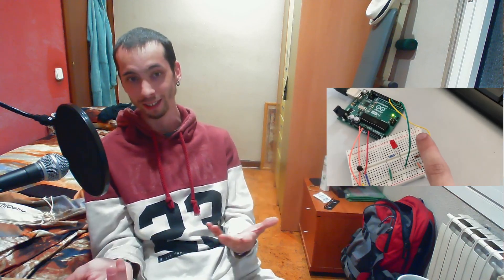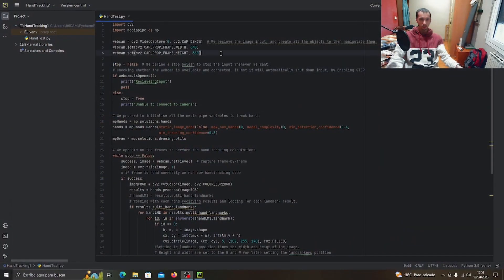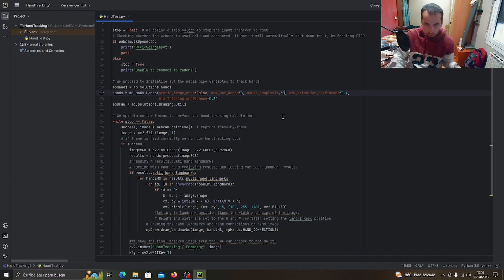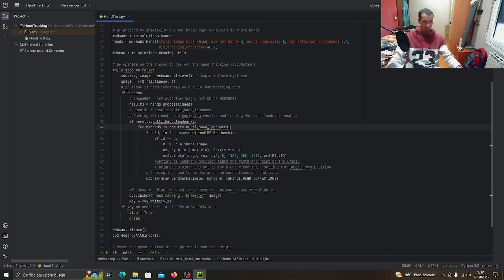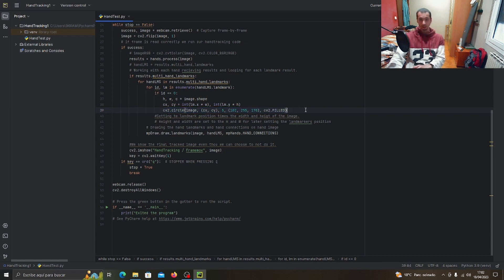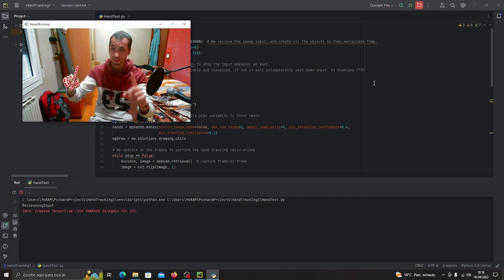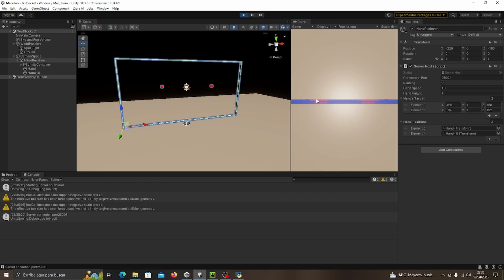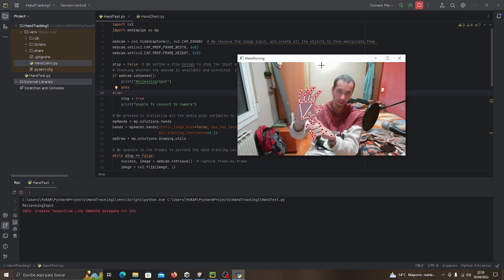Hand Tracking to Unity, - Code explanation & Example of use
Transform the way you interact with technology with MediaPipe´s' cutting-edge hand-tracking techniques. Experience the fun and excitement of Hand Tracking technology with RayznGames! -AI

I came across this topic last month because I needed to create an interactive solution that needed to track Hand positions. Here I'm basically explaining what I went through in order to get this simple system working. And how Mediapipe was a good choice in order to get my hand Input.

This is not intended to be a tutorial, it simply is an explanation of what can be done, with a few tools and a little imagination.

If you had fun or learned something during this video.

Do not feed Ri, Please.

00:00. - Intro
00:33.  -What I've learned & How To
02:09.  -What the code does
06:35.  -Hand Track Showcase
07:25.  -Connection to Unity What it does
08:11.  -The Frame coordinates to Send
08:32.  -Unity receives hand positions
08:56.  -Interactive Example
09:33.  -Me just chatting about
10:17. - Outro